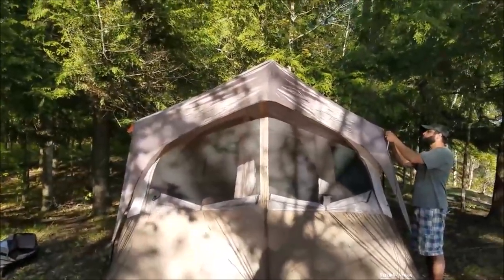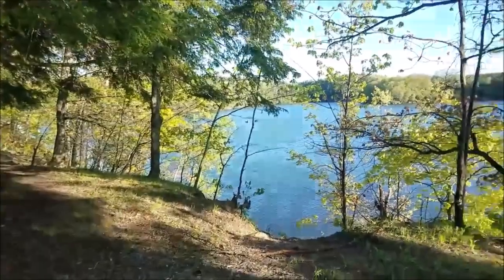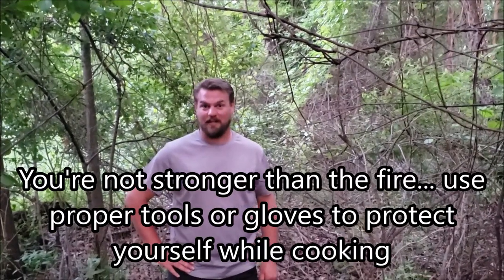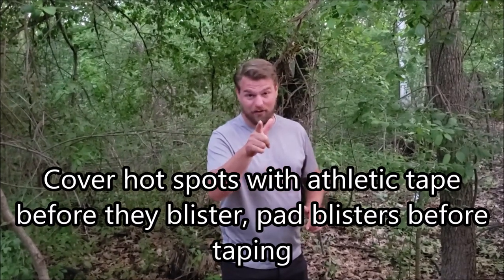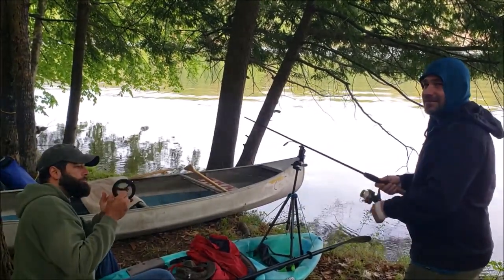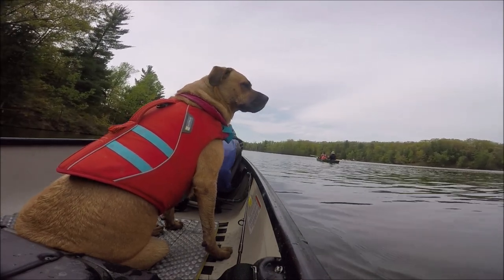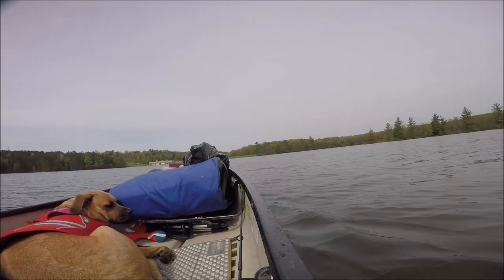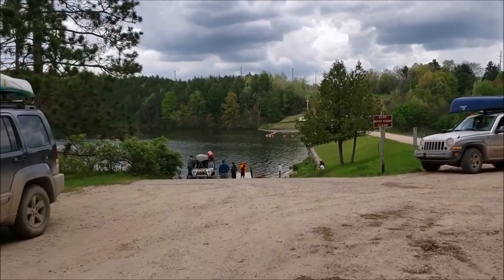Canoe Camp on Government Island in the Tippy Dam Pond...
The MIALCrew finishes out their adventure on the Manistee River with their last night, spent on Government Island. This island in the middle of Tippy Dam Pond provides a great backdrop for their last night on the river. Food, friends, meat, and beer are all any of them need after a few long days paddling. Join them as they close out this final leg of their canoe camping trip. Yes. There are DickTips.

Logo: @BIT_Spookery

Opening/Closing Graphics: @This_Show